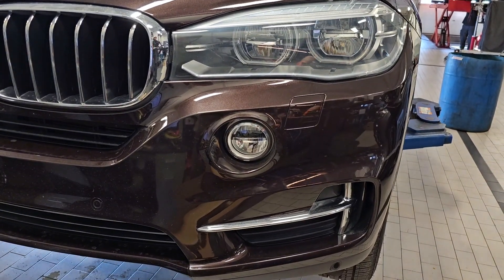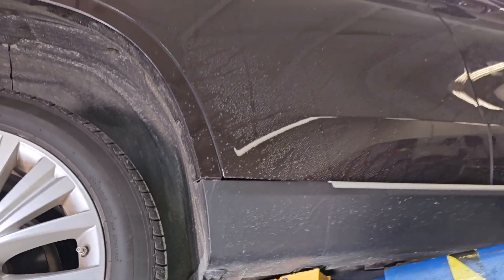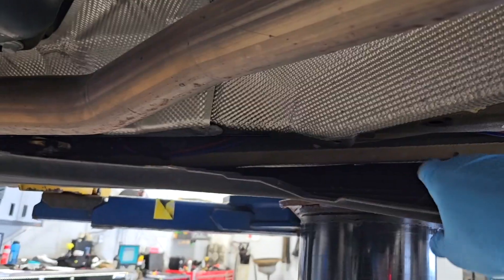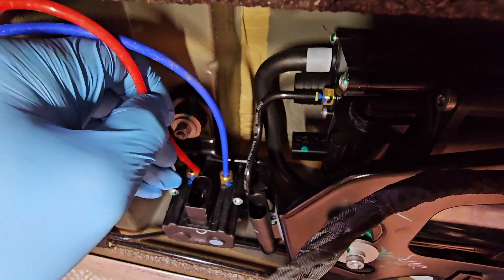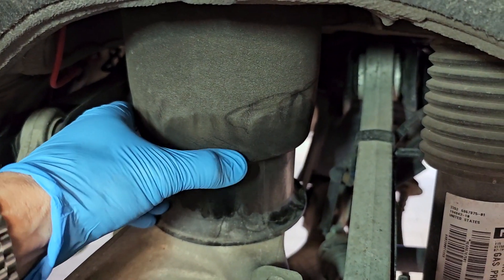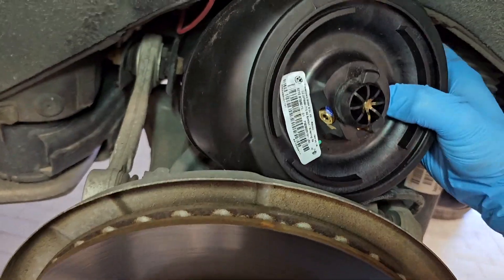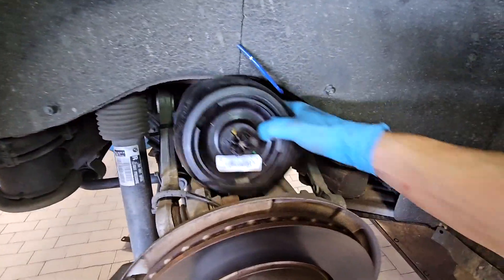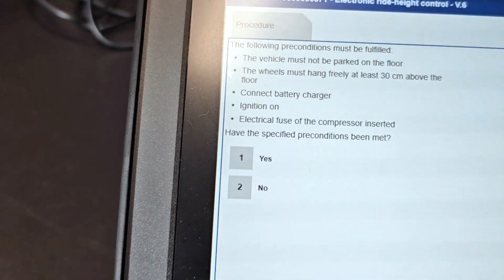Rear air suspension replacement BMW f15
This is a very short video with the process of replacing the rear air bellow with the air supply system on a BMW f15

I've been doing this for over 15 years, that's why some things may seem simple in this videos. I have a vast experience working with BMW MINI and Rolls Royce abbreviated BMW Group , and that's why you may see things that seem impossible or very difficult to do, done easily !

I do NOT offer services! This channel is not an advertisement for a shop or something like that, it is for Educational and Entertainment Purposes, Thank You for Understanding !

  Desordering station model is : ZD-8915

Panel Clip Pliers for removing clips and harness :

 Tesa  Highest Quality Heat Proof Engine Compartment Wiring Tape  :

3 in 1 Rework Solder Station